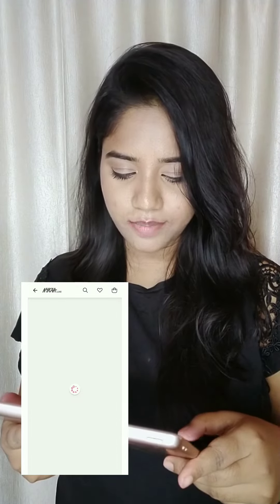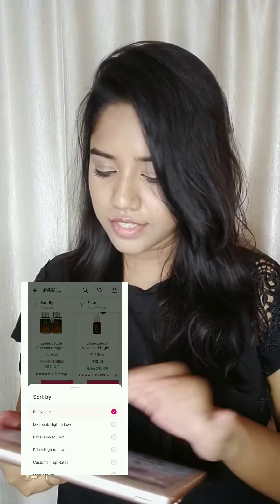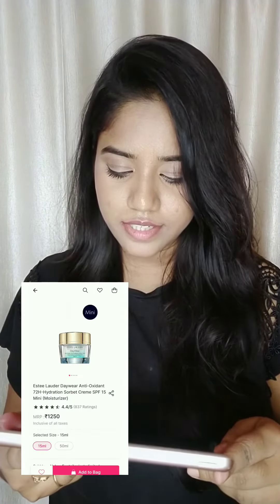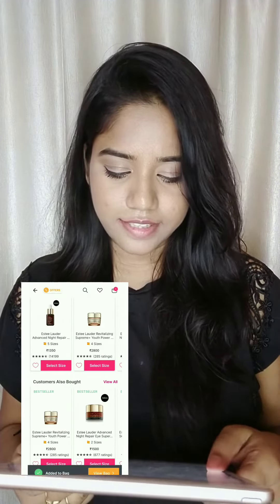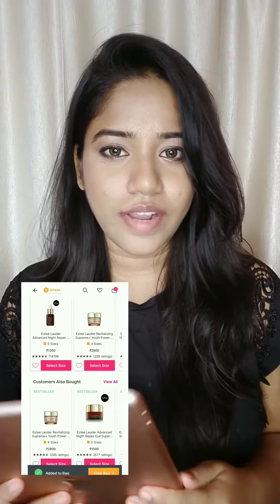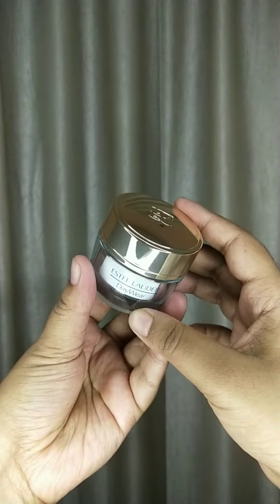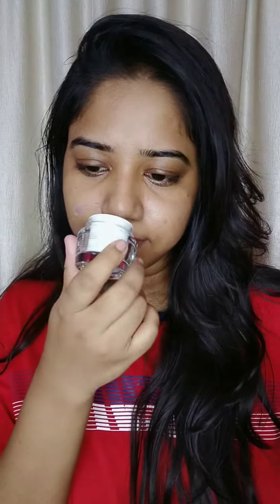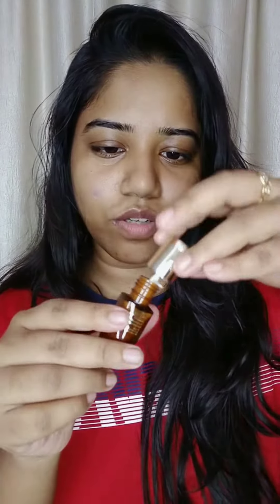buying the *cheapest* skin care product from a *luxury* skin care Brand! Estée Lauder | Nykaa Luxe